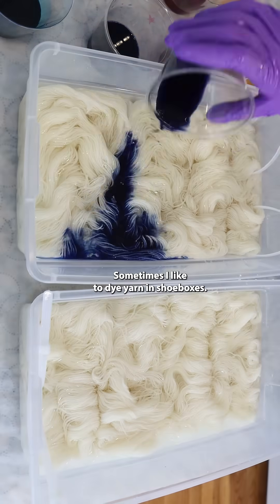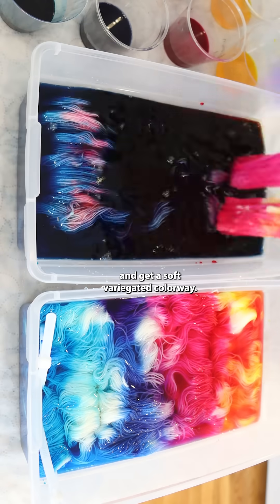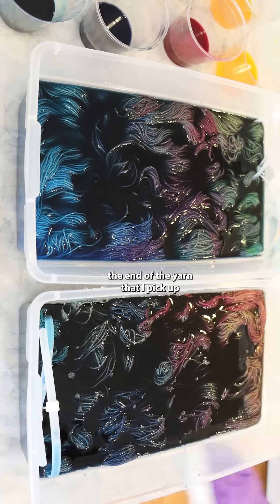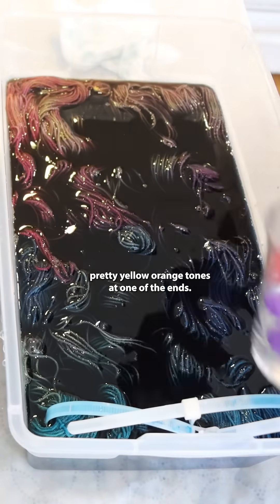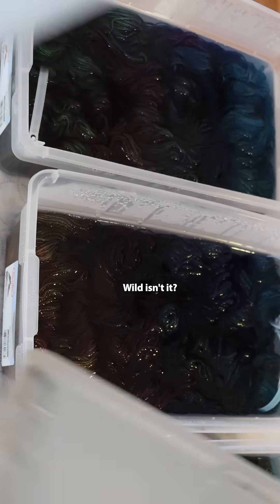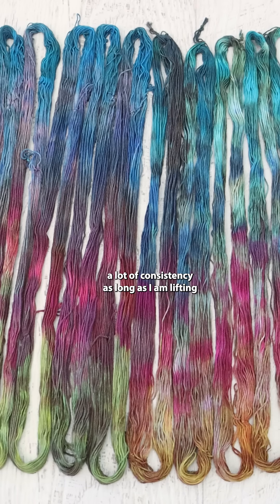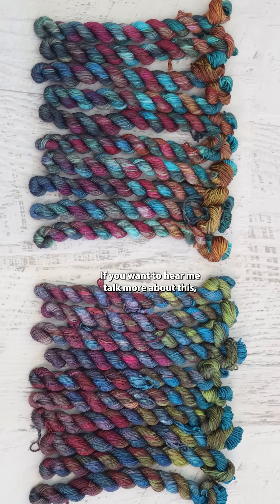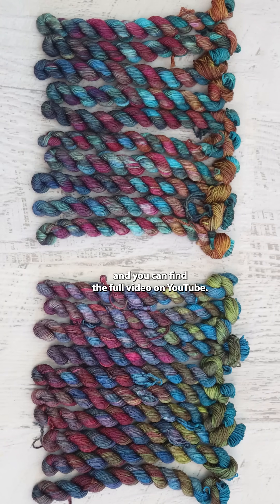I discovered a variable I didn’t realize made a huge difference with dyeing yarn!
2024 ChemKnits Chanukah Special Night 7

VIDEO CONTENTS:
[0:00] Introduction